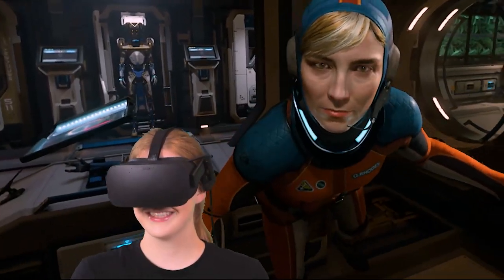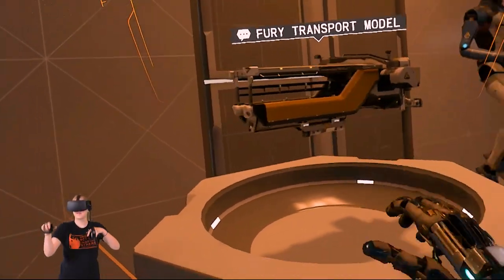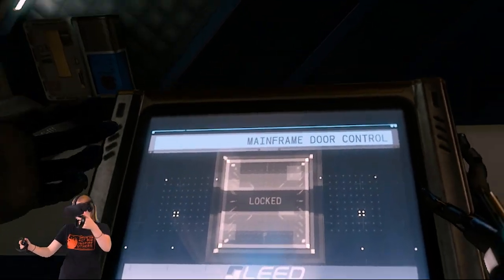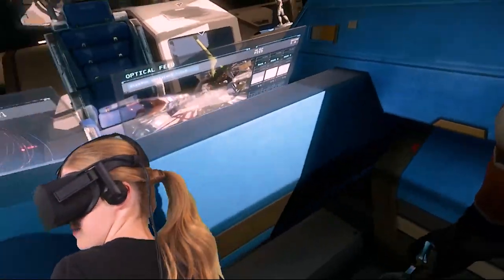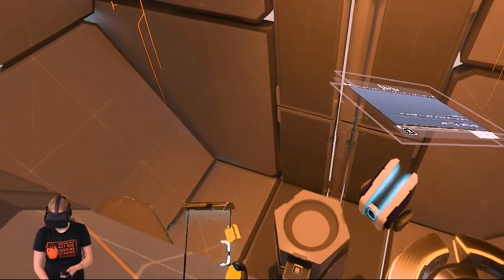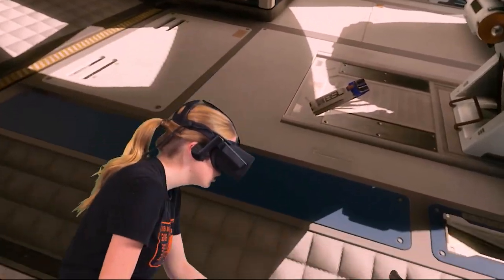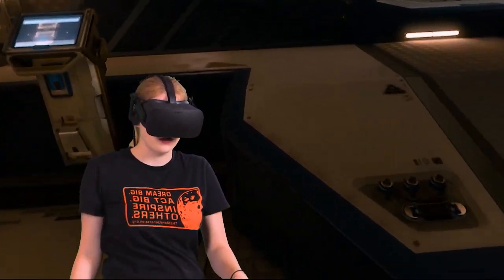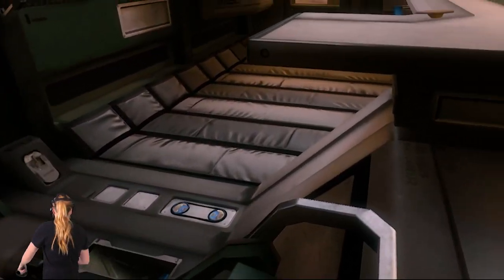Lone Echo | VR Playthrough | Oculus Rift Stream with Astronaut Abby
Launch into space in Lone Echo with Astronaut Abby, founder of The Mars Generation.